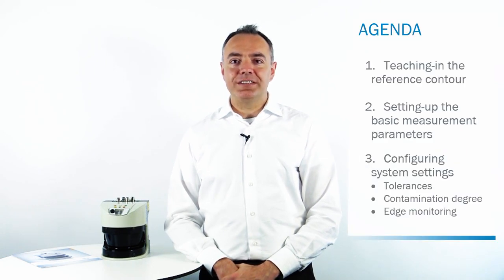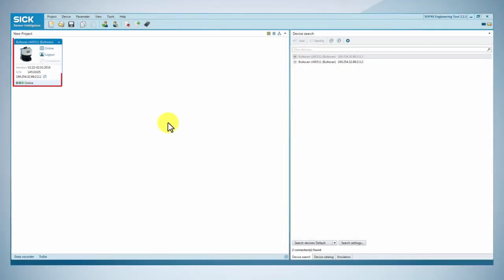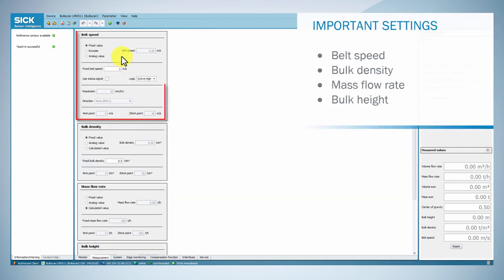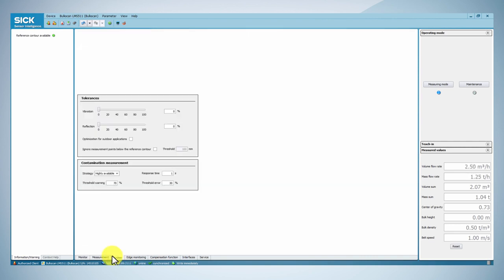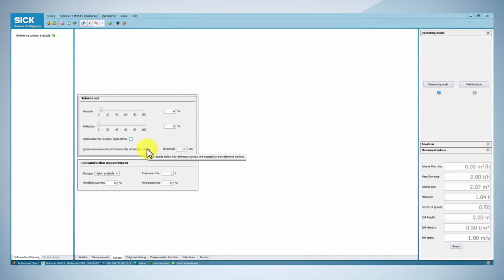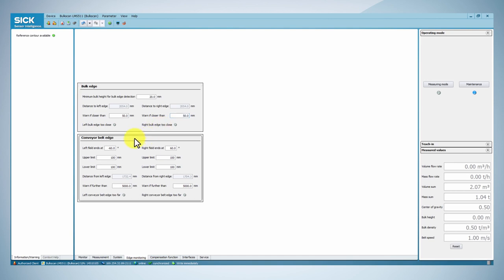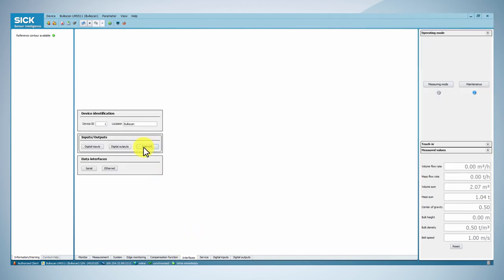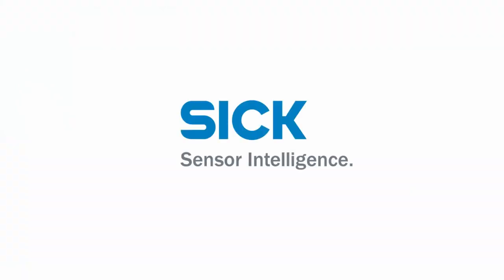TUTORIAL Bulkscan® LMS511: BASIC SETTINGS IN SOPAS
SICK INDONESIA